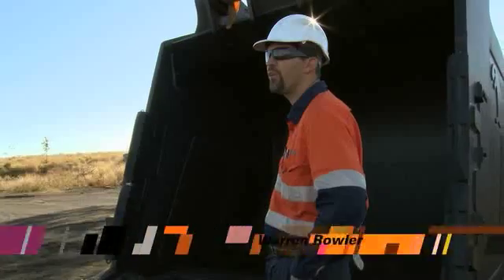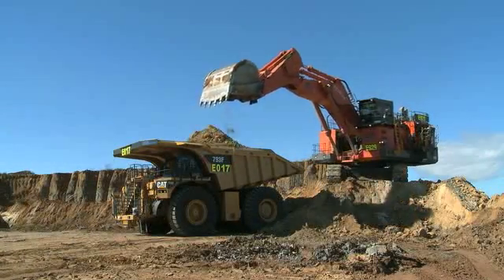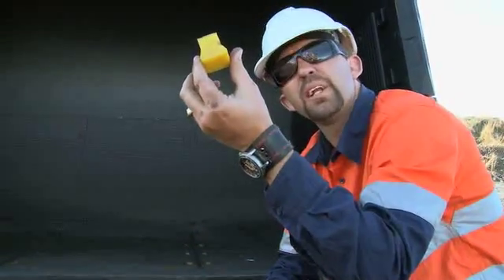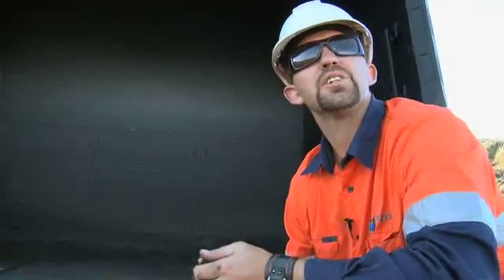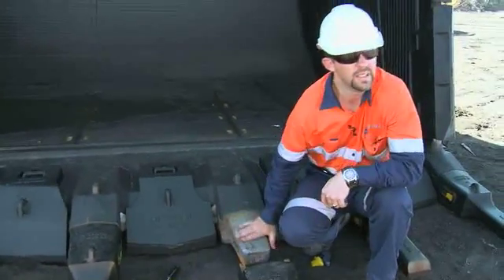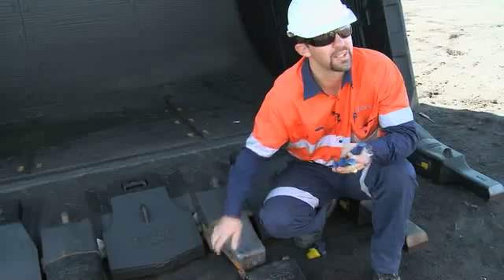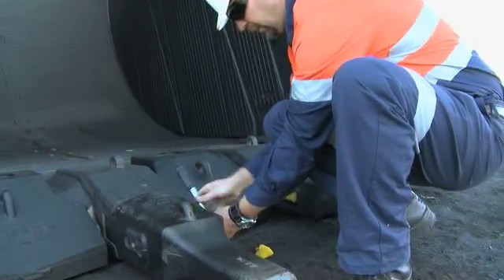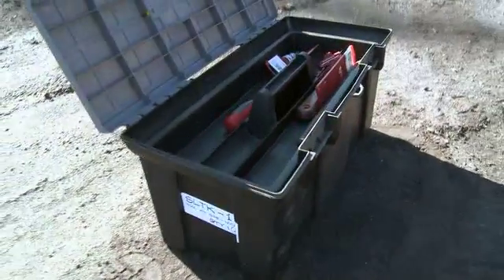New Sidelock G.E.T.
Latest Sidelock G.E.T. installation training video. Filmed in Queensland, Australia. Sidelock adaptor and tooth systems increase nose strength, integrity and operational life of the bucket. Models available for machine sizes from 100 to 550 tonnes. This G.E.T. system enables quick and safe tooth changeover.